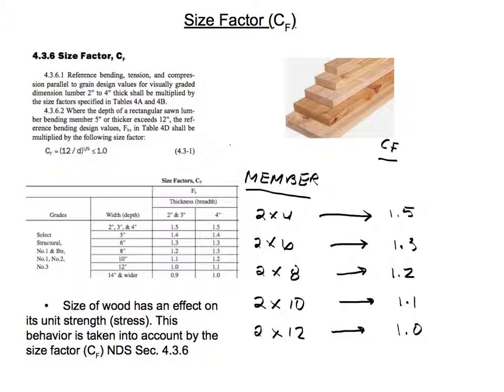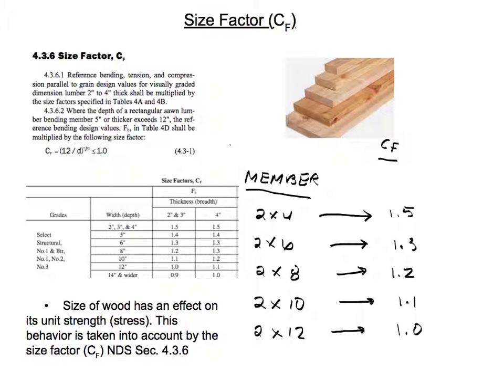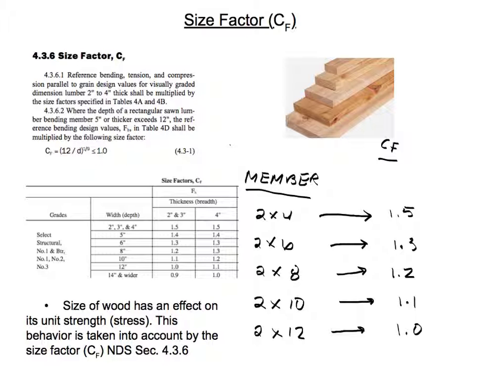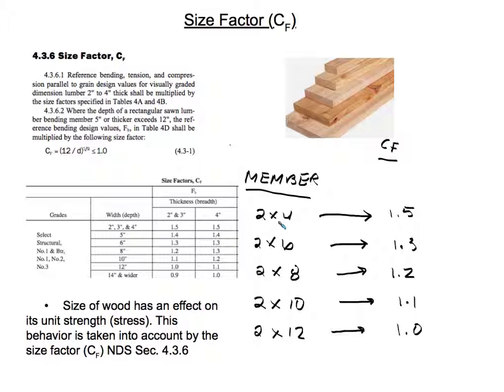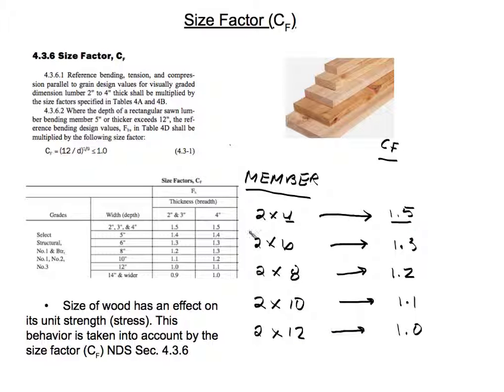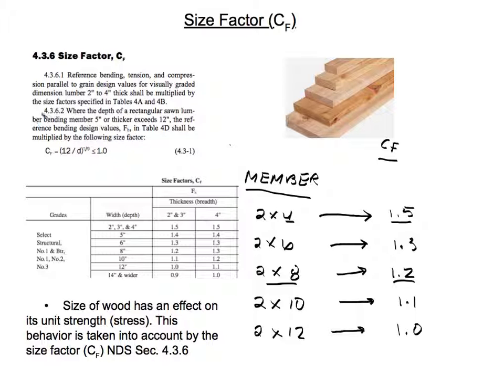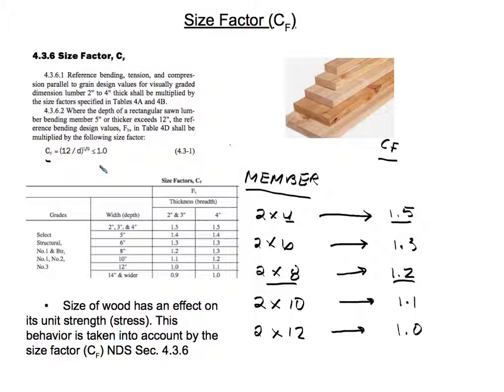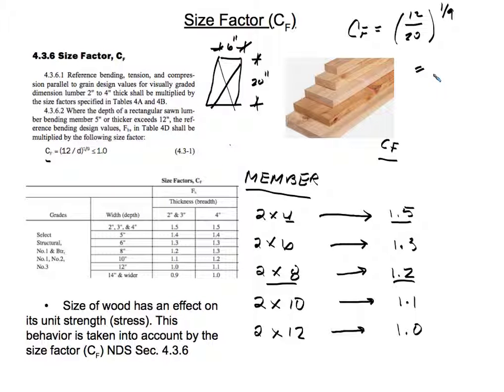Wood Design-Adjustment Factors for Sawn Lumber (Size Factor) Part 4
In this video we will learn how the strength of wood varies depending on its size.